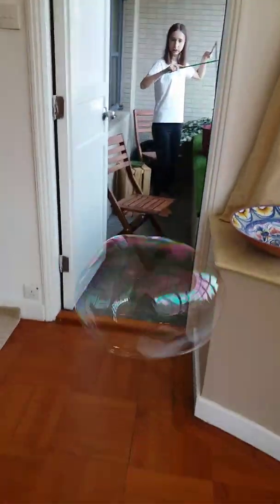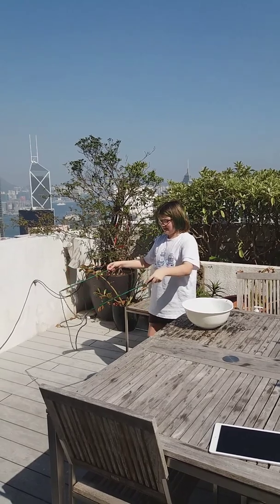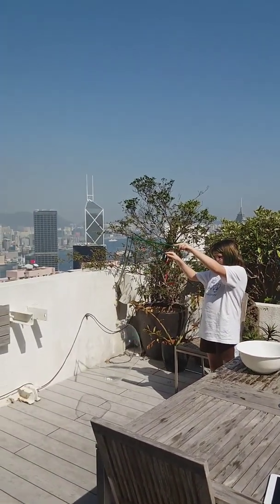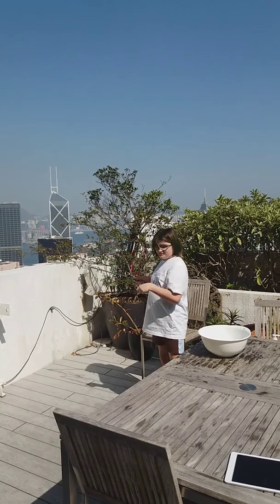The Biggest Bubble that ever come in doors. Mr Science Teacher Stevens. How to make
Hong Kong tutor of maths and science and teacher in the ESF schools. Primary IGCSE IB A level and HSC Math physics Chemistry.